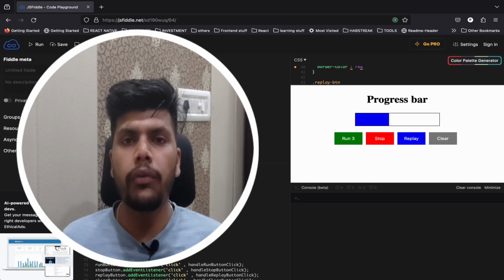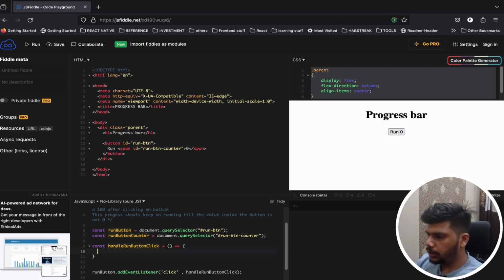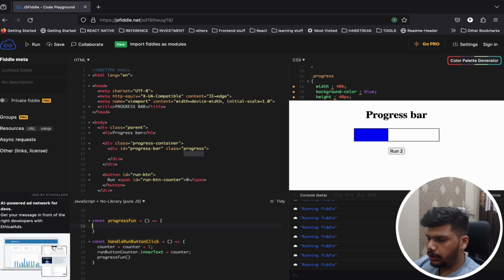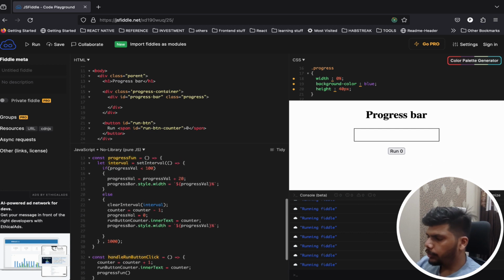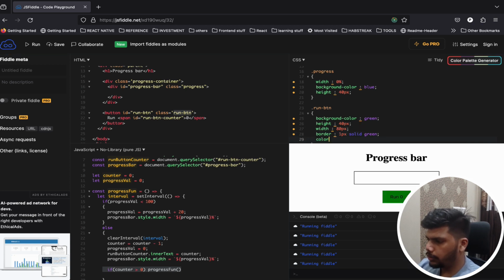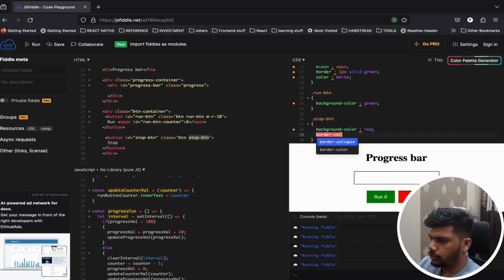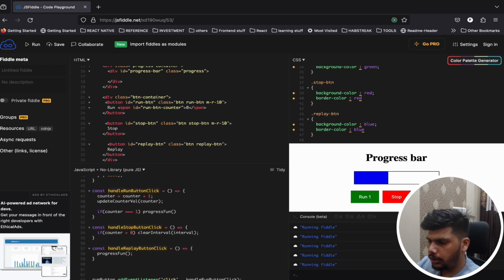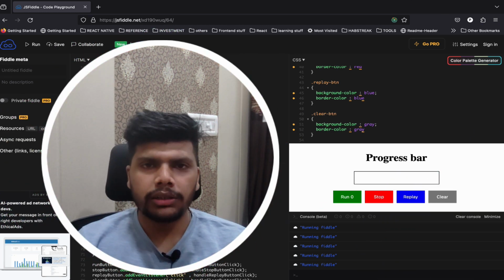Javascript Interview Questions | Progress Bar | Frontend Machine Coding Interview Experience 🔥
Join me as I tackle a common JavaScript interview question: creating a dynamic progress bar! Watch and learn essential frontend coding skills to boost your interview prep. Perfect for aspiring developers and anyone looking to sharpen their JavaScript skills.

Timestamps:
0:00 Introduction
00:17 Setting up the project
0:35 Breaking problem into points
2:10 Started creating the progress bar
16:20 Started doing some css stuff
17:36 Some code cleanup
19:20 Adding more features
30:35 Conclusion

Have any questions? Drop them in the comments below!

Cheers,
Prajwal Bhatia @prajwalbhatia